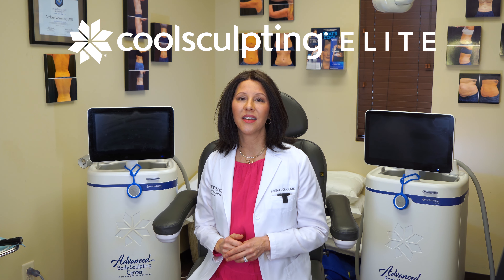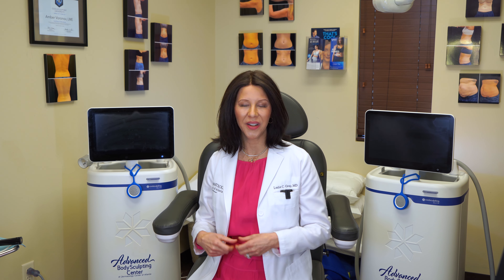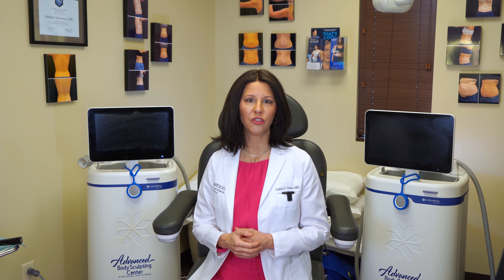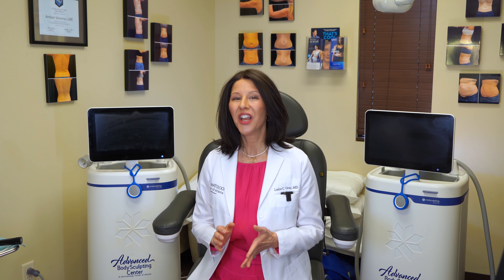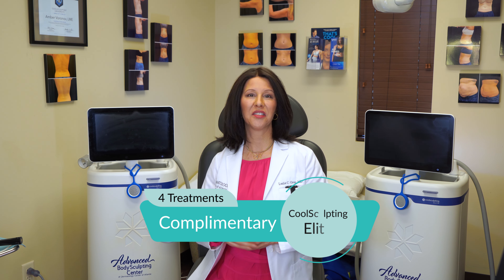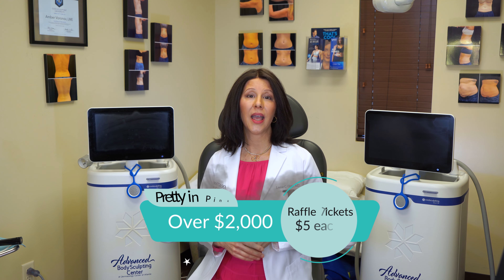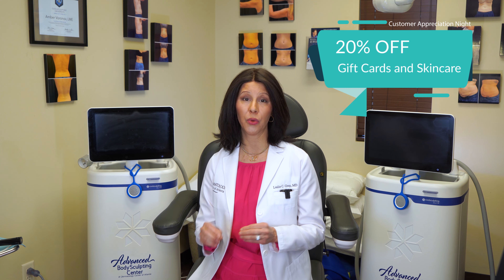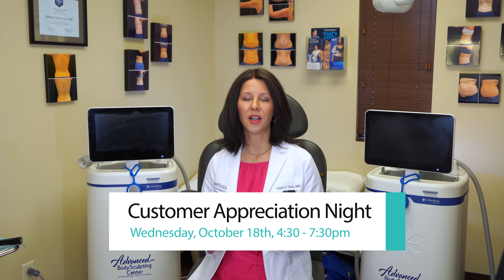Bodysculpting - Best of the DCA Video Vault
Dr. Leslie Gray of Dermatology Center of Atlanta introduces Bodysculpting content as part of the Best of the DCA Video Vault series. After you watch any or all of the Bodysculpting videos click the link below to enter to win one of our amazing prizes: 4 CoolSculpting cycles or 6 CoolTone sessions!

At Dermatology Center of Atlanta, we passionately believe in giving the best of ourselves to make our patients better. We combine the highest level of professional excellence in our medical knowledge, surgical skills, and cosmetic expertise with outstanding patient-friendly service. Our goal is that each patient we encounter leaves us healthier, happier, and confident, knowing they have received the highest quality care available.